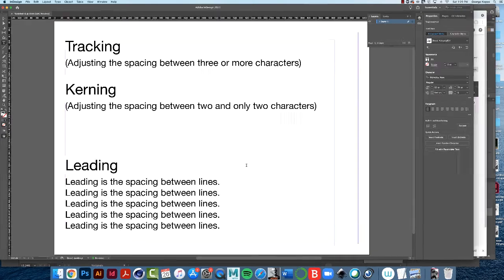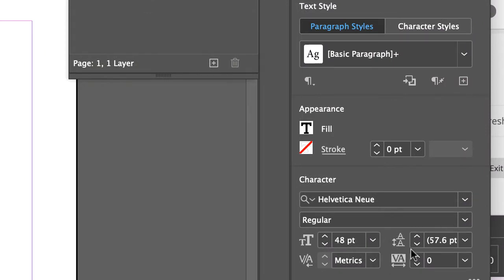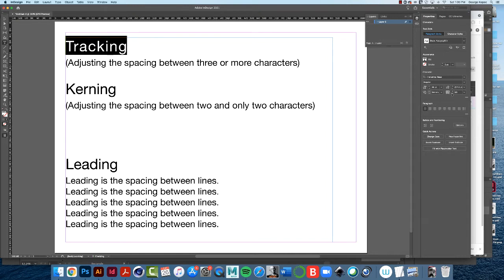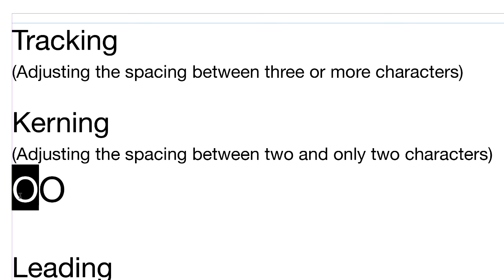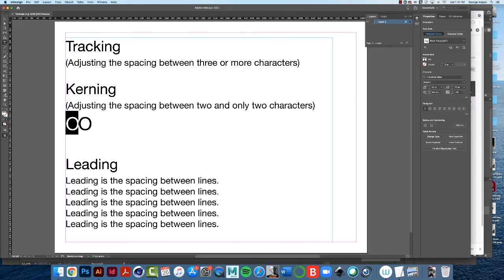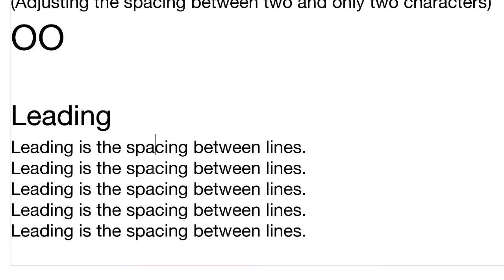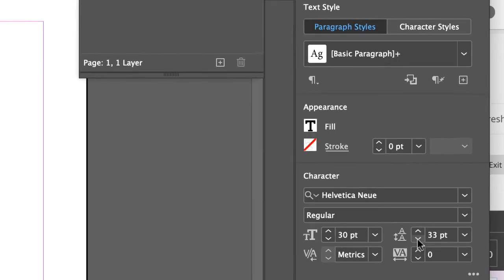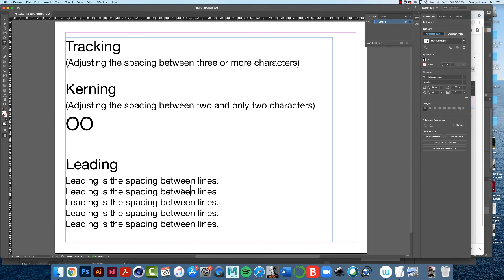tracking kerning leading simple intro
Simple intro to tracking, kerning, and leading in InDesign.
This video show how to adjust leading for one line only. Note that for more advanced typography, leading should properly be defined in Paragraph Styles. Paragraph Styles are not covered in this video.